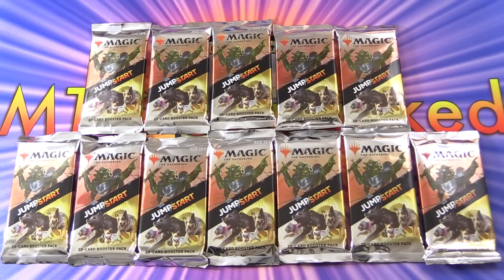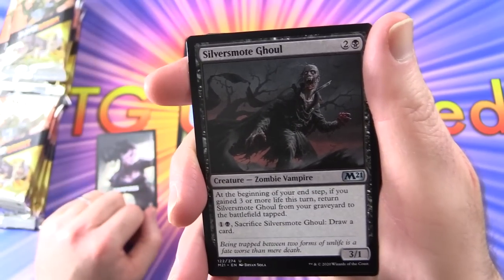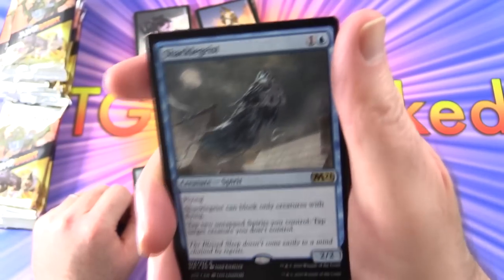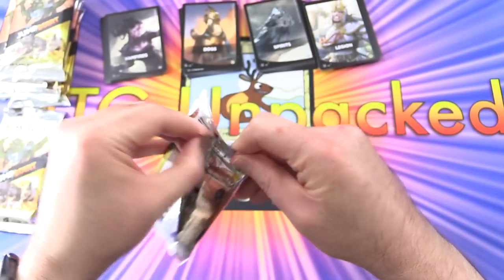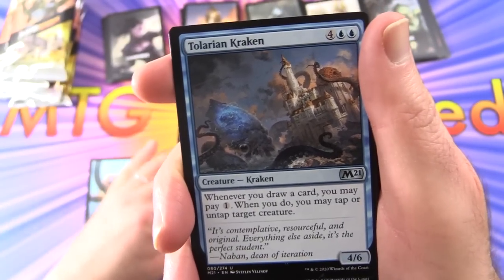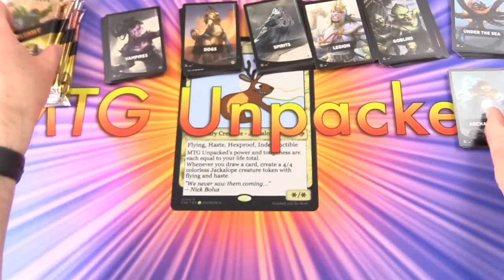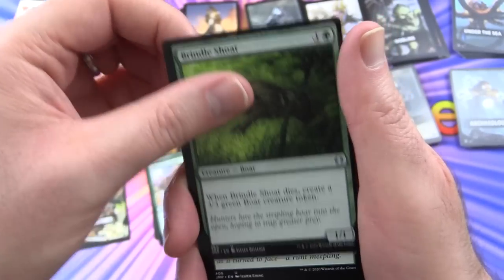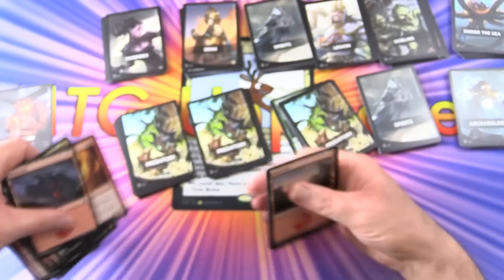Jumpstart Booster Opening - SURPRISING!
Unpacking some Magic: the Gathering Jumpstart booster packs. Are these worthwhile? Let's check 'em out!